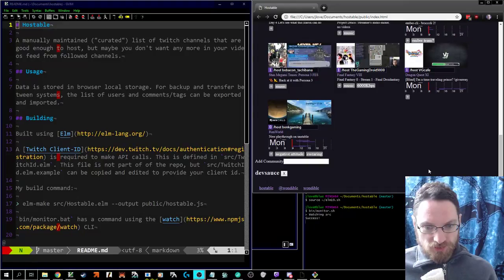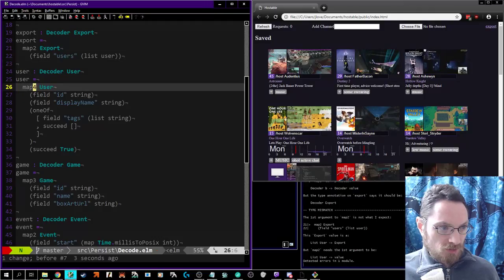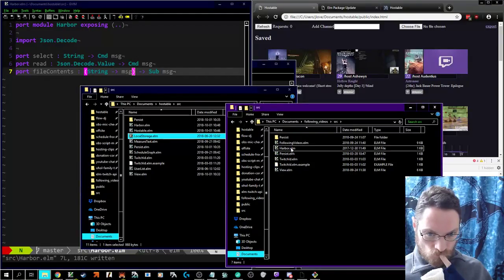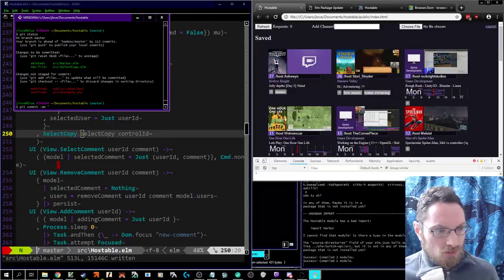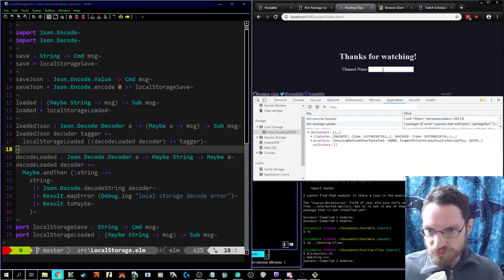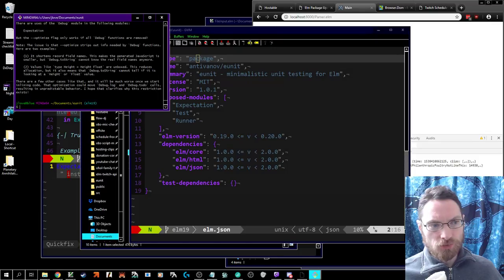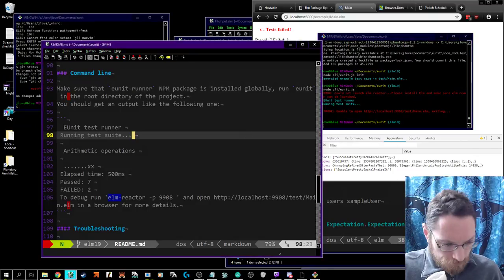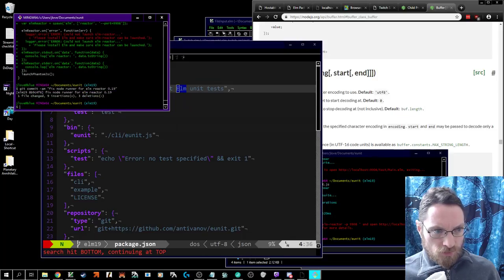Elm; Ripping out communities, maybe other misc changes.